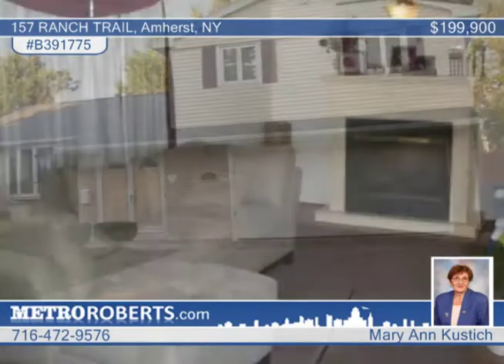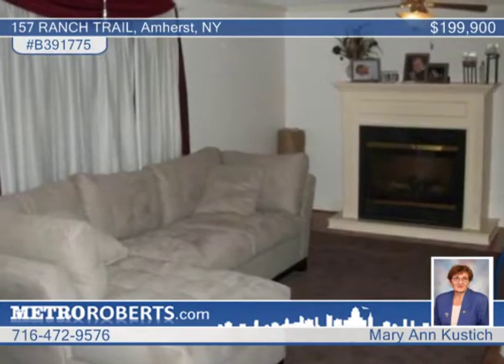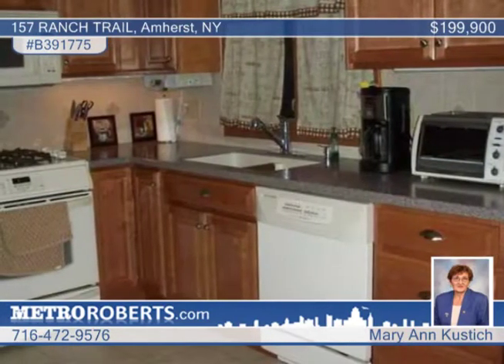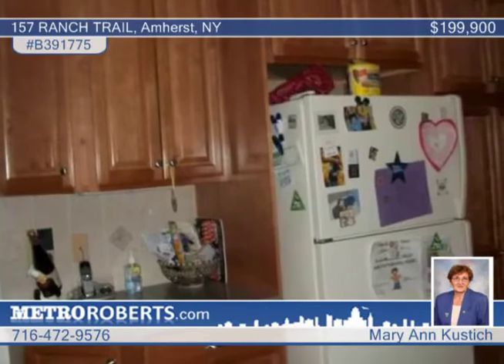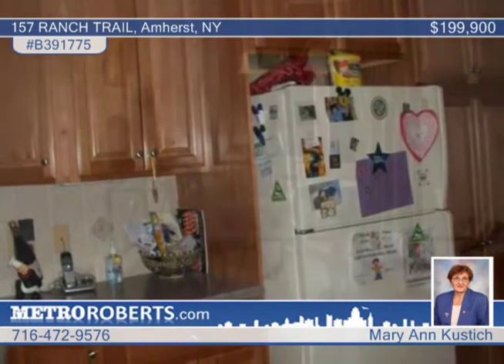Home for sale in Amherst, NY | $199,900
IMPRESSIVE &amp; SPACIOUS 3 BDRM 2.5 BATH WITH OAK KITCHEN (NEW IN '02) WITH CORIAN COUNTERTOPS. FAMILY ROOM REMODELED IN '02. ALL WINDOWS REPLACED (BELLA). HARDWOOD FLOORS. NEW CARPETING ON HALL STAIRS AND 2 BEDROOMS , MASTER BEDROOM BATH. FRESHLY PAINTED IN 2010. NEW 1/2 BATH IN 2011. NEW LAUNDRY TUBS.